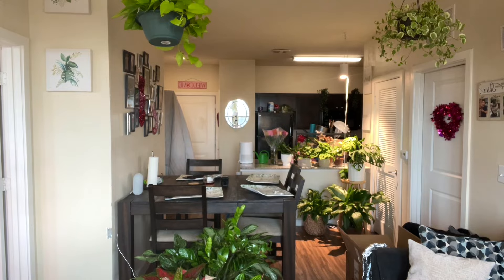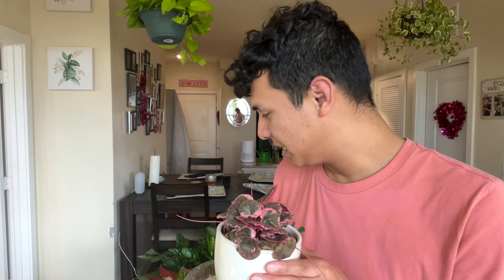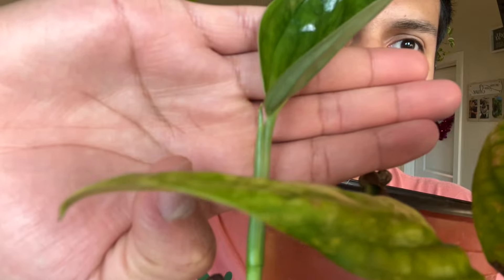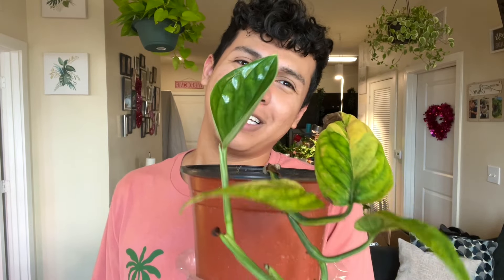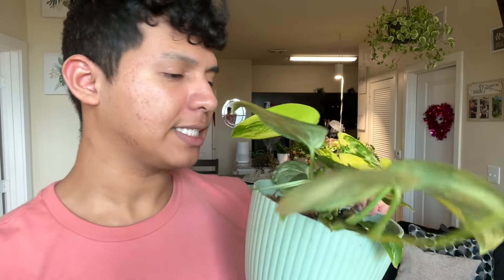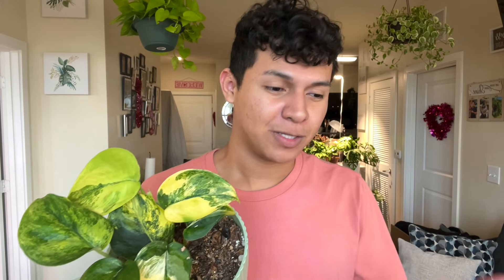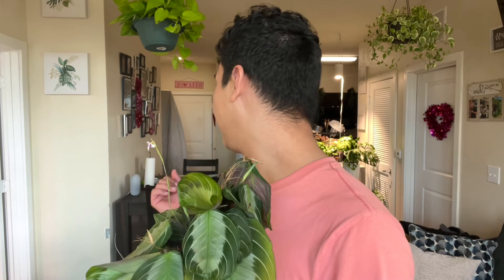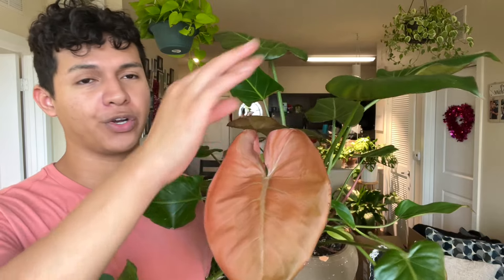Plants I've killed but are thriving now! Growth Updates! Easy to care houseplants!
Video Tags 🏷